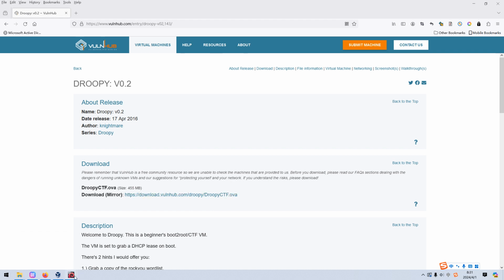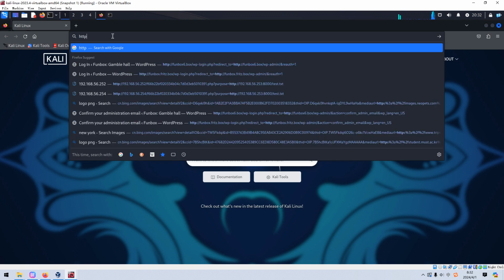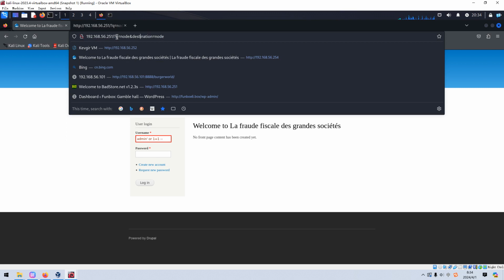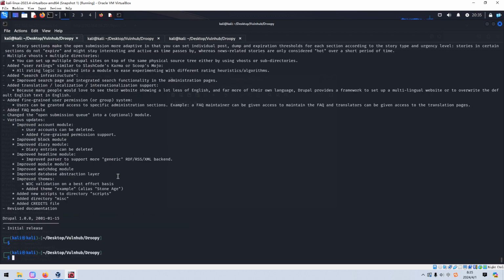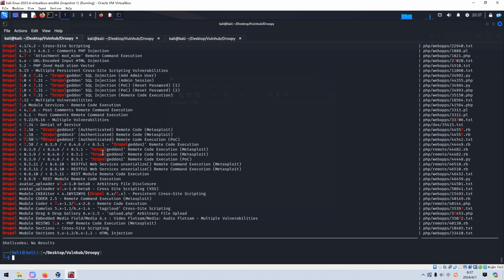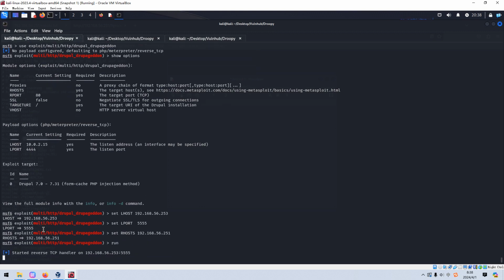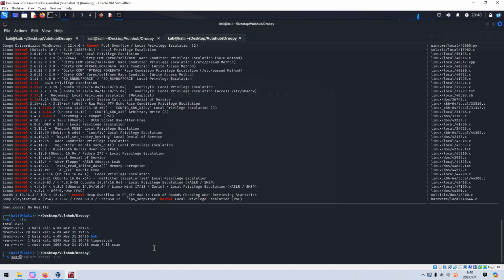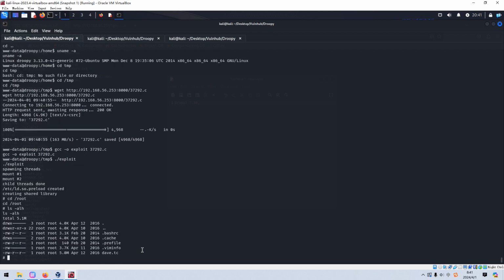Cyber Security | Ethical Hacking | Pentesting Lab | Vulnhub | Walkthrough | DroopyCTF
Virtual Machine Name:  Droopy: v0.2